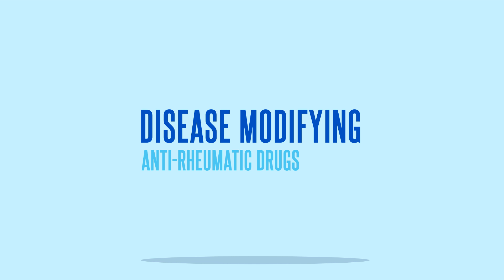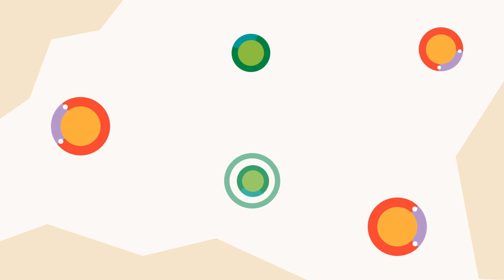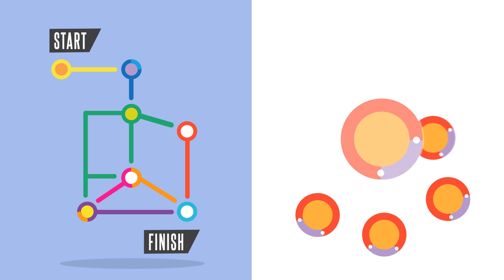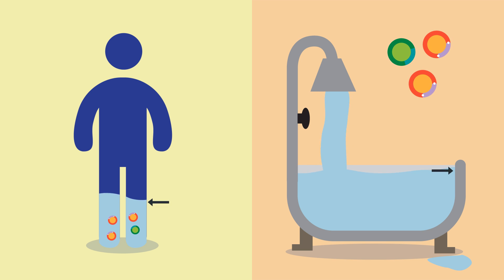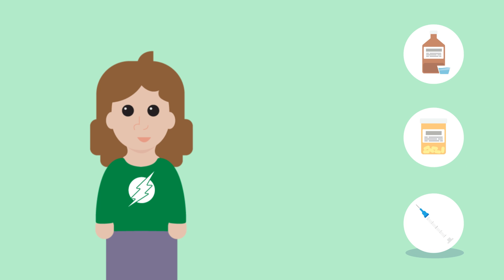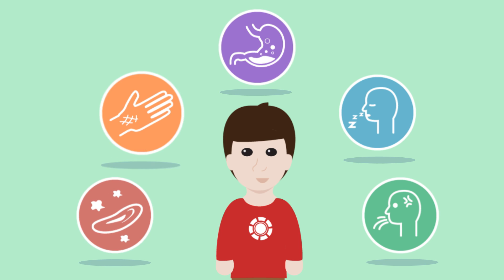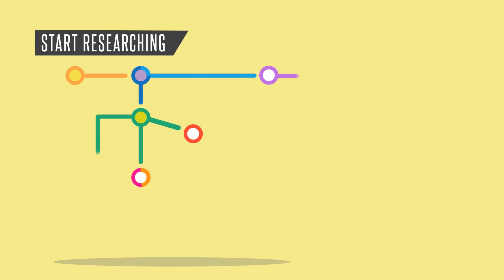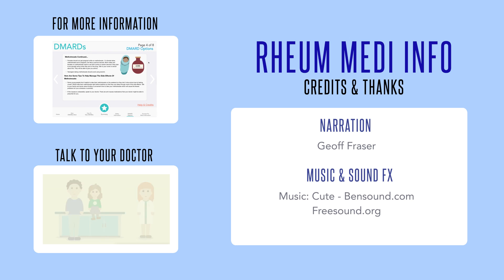Disease modifying anti-rheumatic drugs (DMARDs)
Disease modifying anti-rheumatic drugs (DMARDs); what you need to know before taking them. Talk to your healthcare team for more information.

Project credit
A Master’s Research Project submitted in conformity with the requirements for the degree of Master of Science in Biomedical Communications (MScBMC).
Offered through the Institute of Medical Sciences, Faculty of Medicine, University of Toronto in collaboration with Biomedical Communications, Department of Biology, University of Toronto Mississauga.

Committee members
Shelley Wall, AOCAD, MA, MScBMC, PhD, CMI
Assistant Professor, Biomedical Communications

Shirley Tse, MD, FRCPC
Associate Professor, Department of Paediatrics

Any material in this iBook may not be manipulated, reproduced or distributed without permission.

Comments: advertising treatments, of a negative nature, or unrelated to this video content will be removed. This is meant as an introductory educational tool for children, young adults and adults.